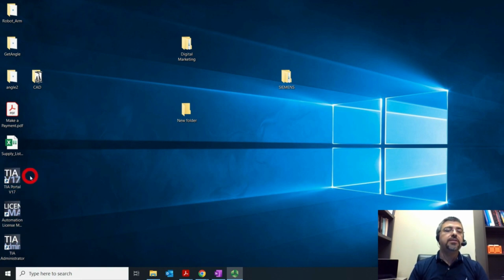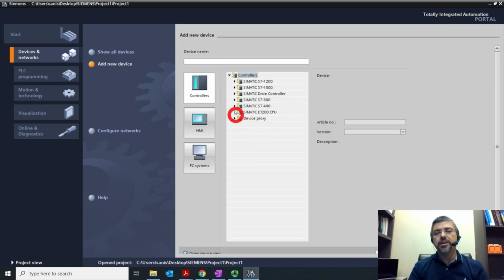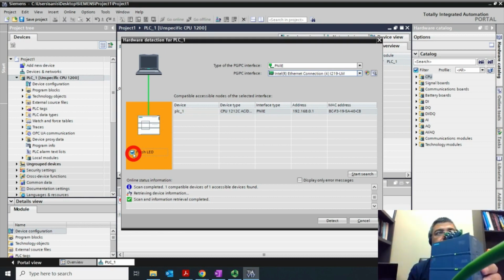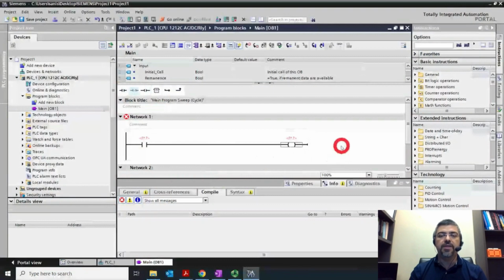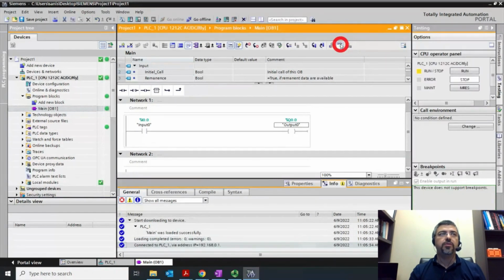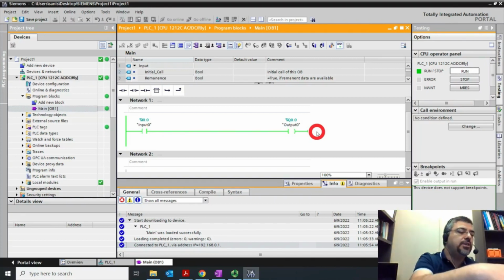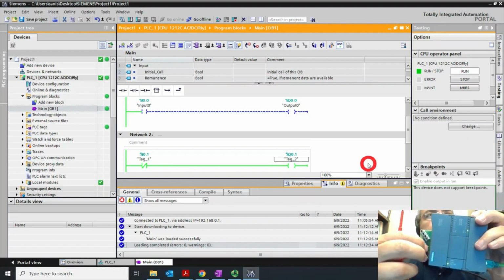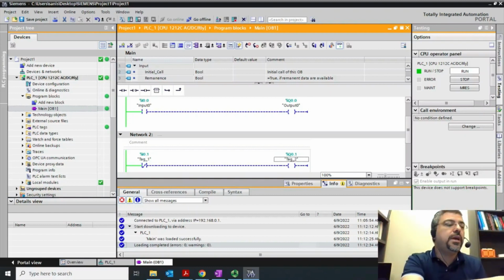First PLC Program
Welcome to the Easy Electric channel. In this video, you will write your first plc program and implement it in the SIEMENS plc using ladder logic and TIA portal.